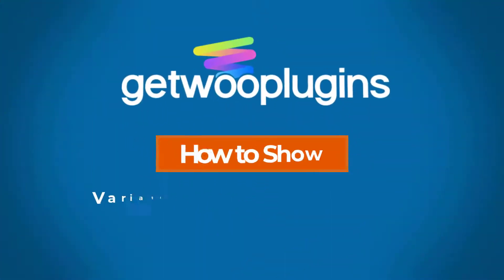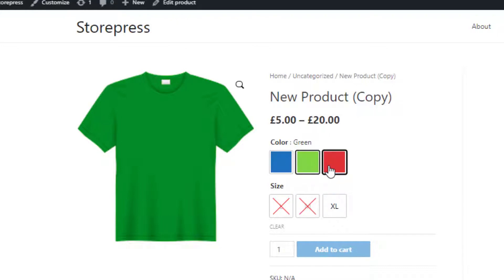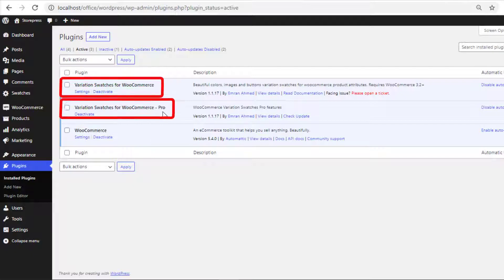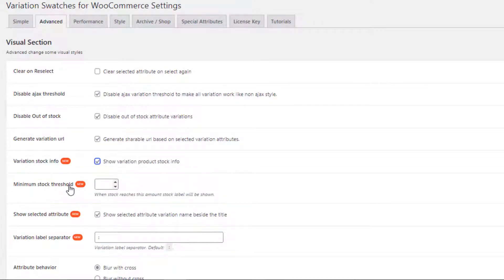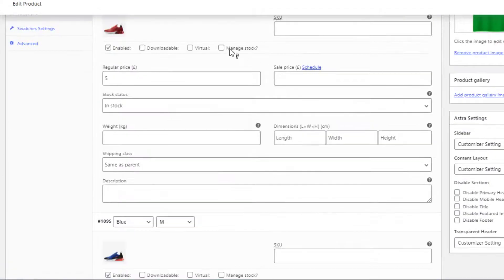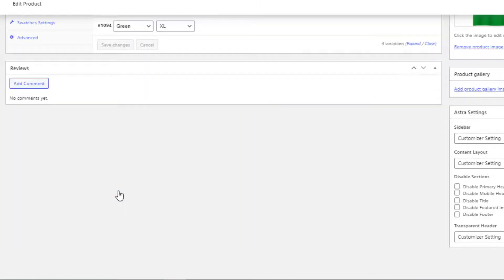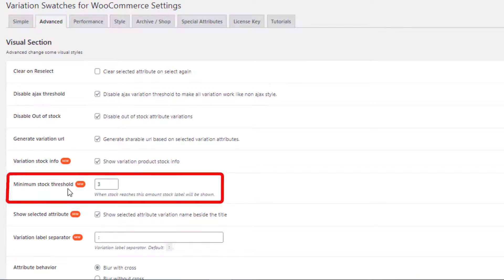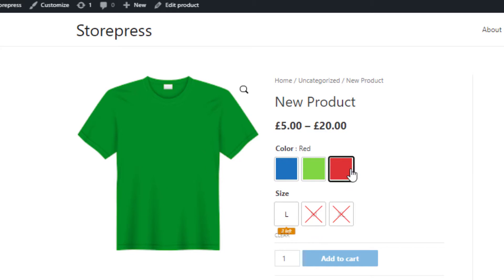How To Show Variation Product Stock Info On WooCommerce Swatches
Displaying stock quantity per product variant is the default WooCommerce behavior. But you cannot display the stock quantity on the product page.

Besides, if you want to show variation product stock info as swatches, you need the WooCommerce Variation Swatch plugin.

This tutorial will help you to show the stock status of each variation for variable products on WooCommerce.